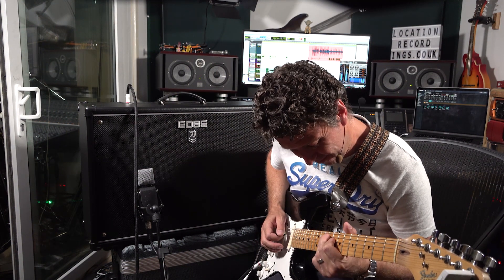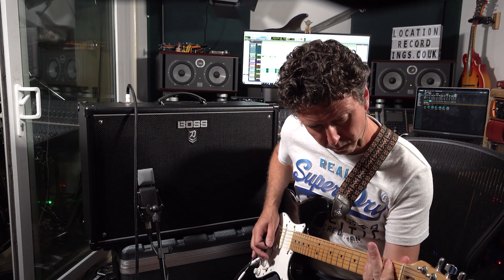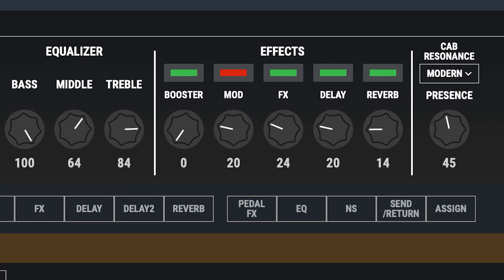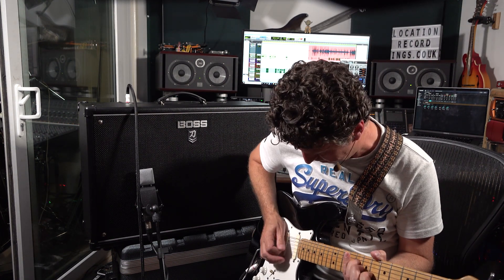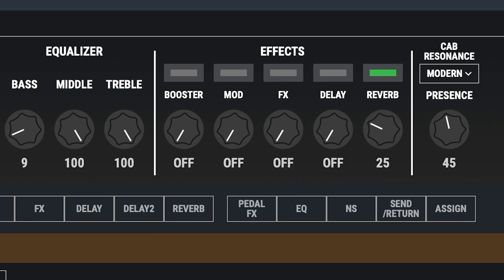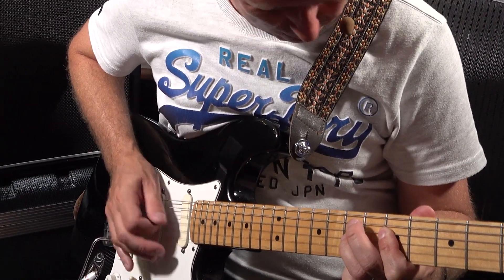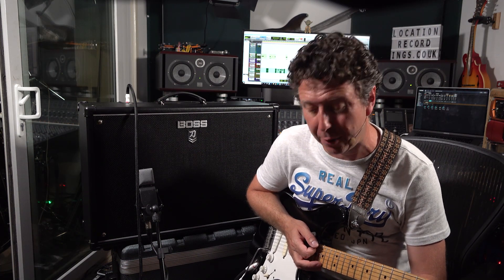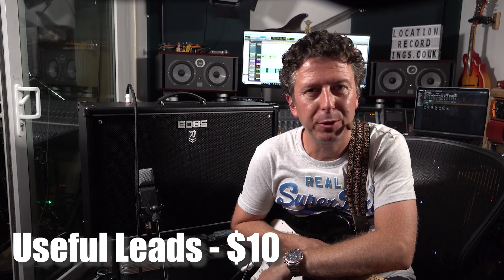The "Useful Leads" Preset Pack For Boss Katana MK2 Guitar Amplifier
Welcome to the third of our set of preset packs for the amazing Boss Katana range of guitar amps. For this pack, James Ivey has been channeling is inner "rock god" to create a series of patches that will let your guitar sing out in solos but also blend in for rhythm playing. Each patch opens in a ready to go state, but all the effects have been designed to work together so if you want to go from a screaming lead to a clean chorus you can do it with the touch of a button. Watch and listen as James plays you through the Studio Rats Useful Leads preset pack for Boss Katana MK2 amplifiers.